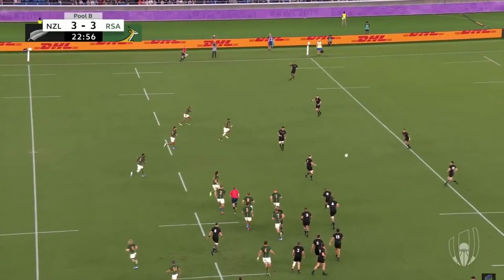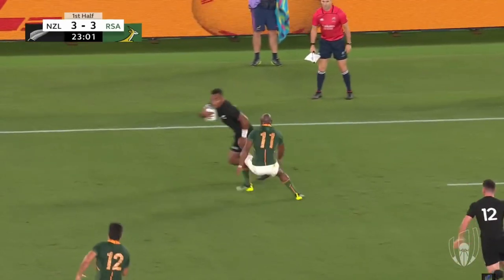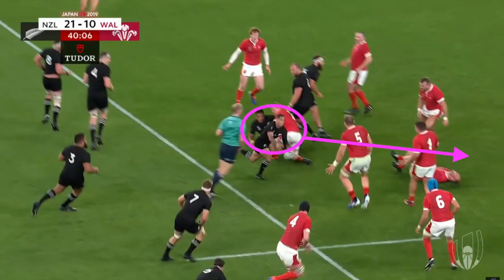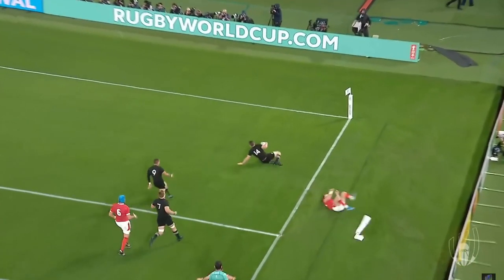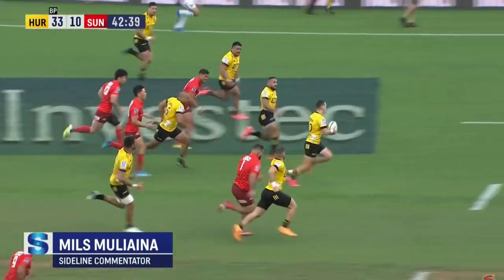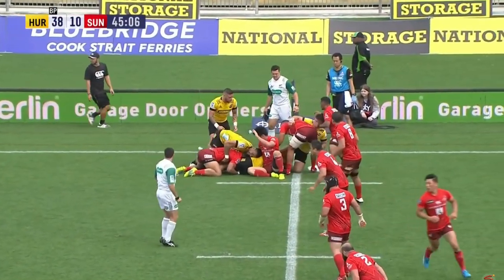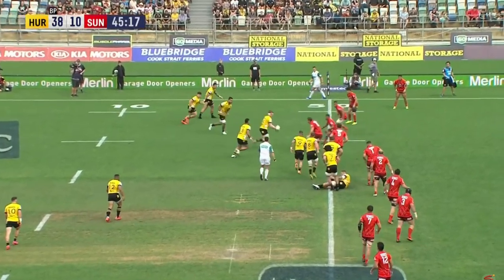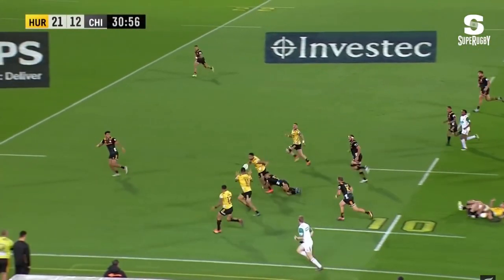Rugby: Aaron Smith & TJ Perenara Running Lines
Be part of The Contact Coach community and receive my latest analysis and bonus-content podcasts direct to your inbox!

Rugby Analysis:

This video features New Zealand All Blacks scrum-halves Aaron Smith's & TJ Perenara's running lines from the scrum-half position.

Footage Credit: World Rugby and Super Rugby